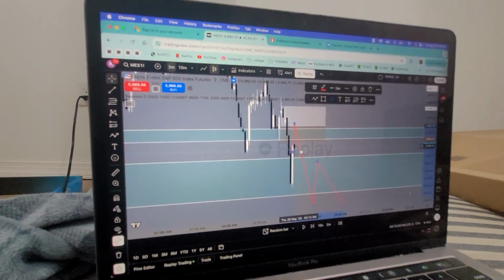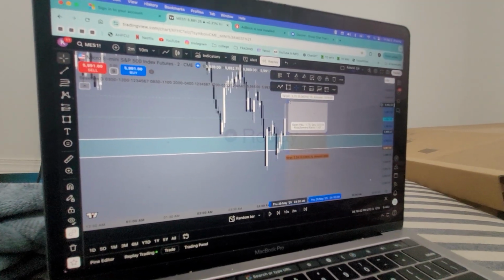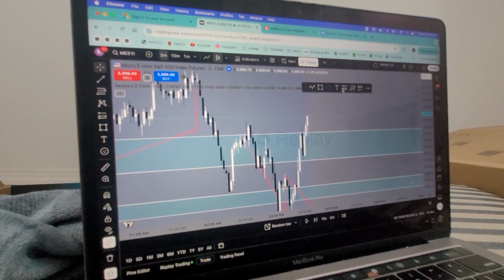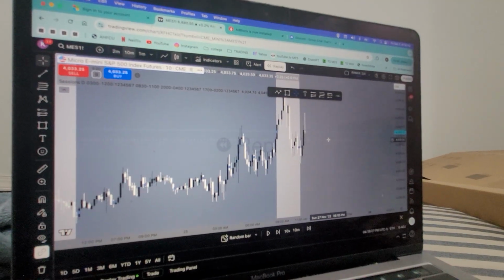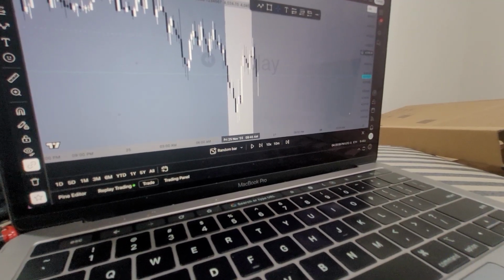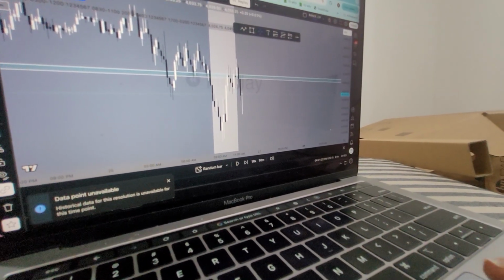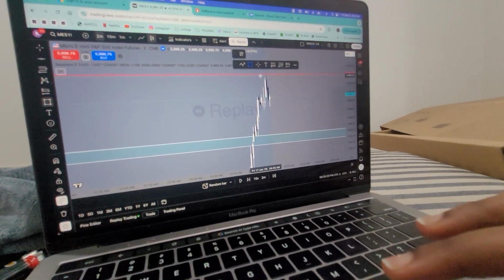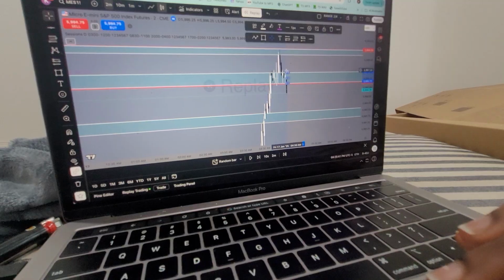BACKTEST WITH ME 🥕 (TRADING JOURNAL REVIEW)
Watch me as I take trades backtesting and talk about my trade ideas and emotions